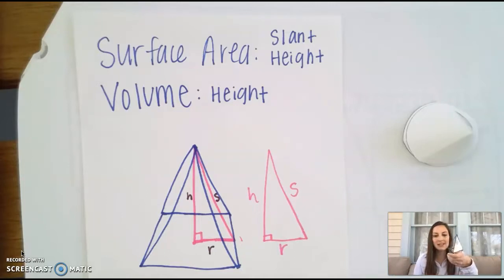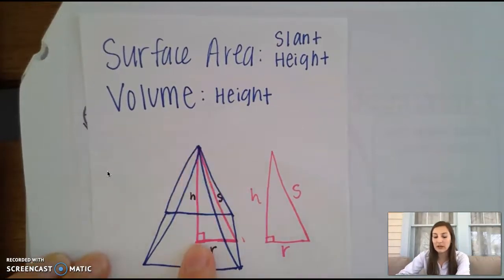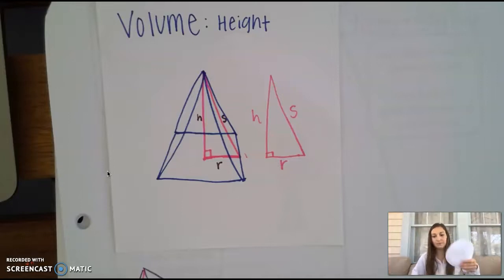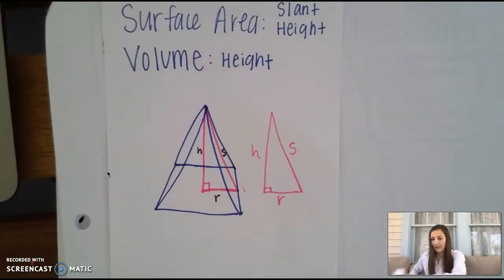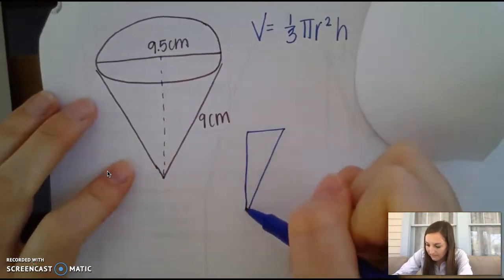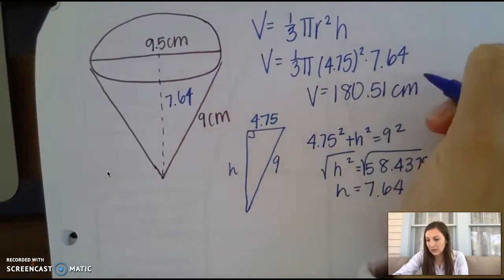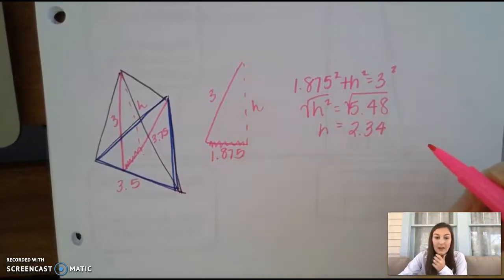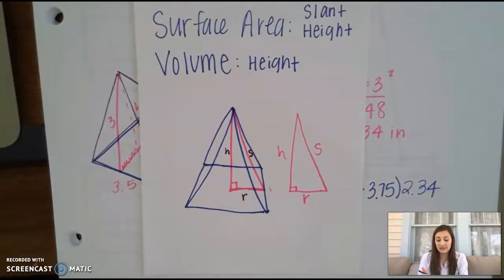Slant Height Notes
Geometry E-Learning 4/22